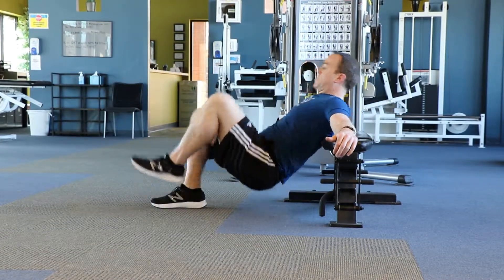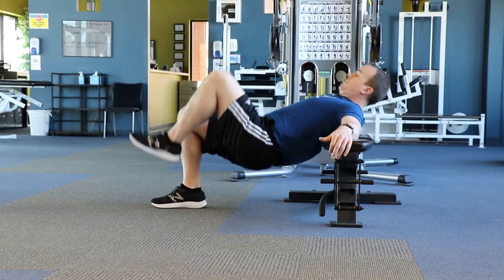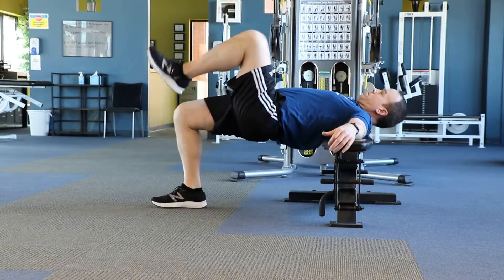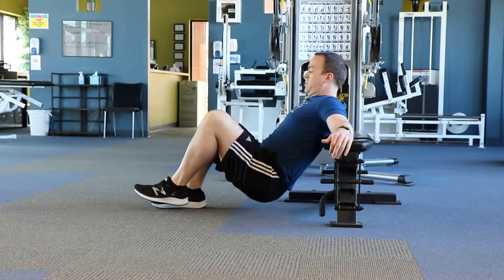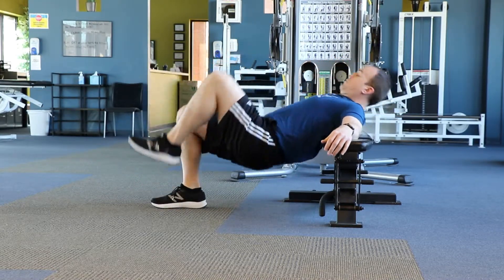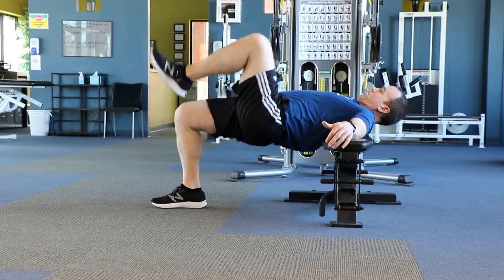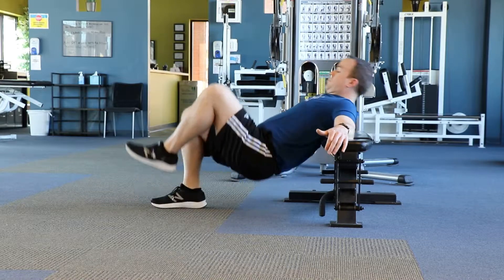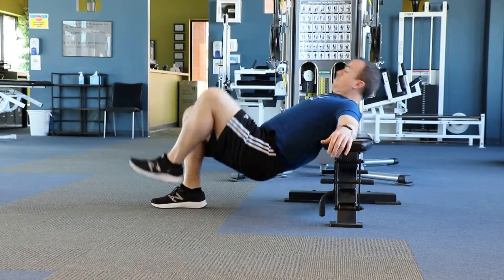Single leg hip thrust from bench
Start sitting on the floor, with knees bent, and upper back resting against a bench. Raise one leg off the floor, then drive through your heel to raise hips to the ceiling. Keep your head in neutral position, and keep low back from arching. You don't want your pelvis to rotate on this exercise. Perform for the desired number of repetitions on each side of your body.